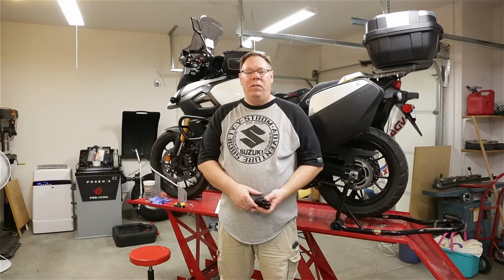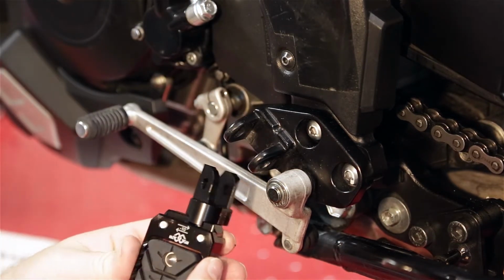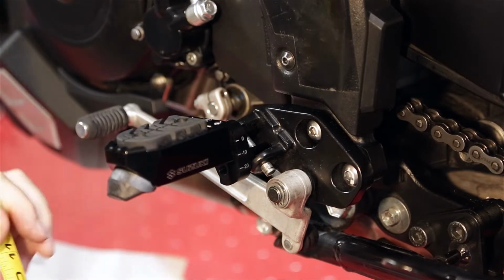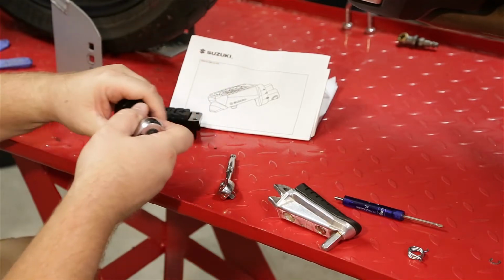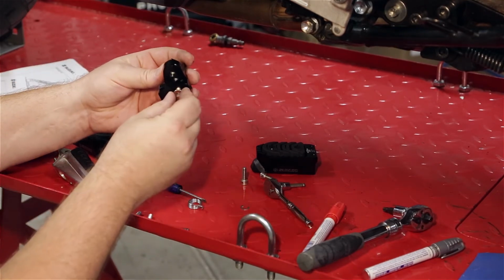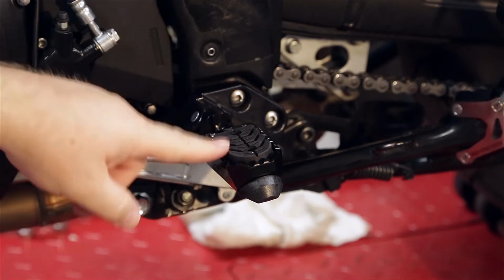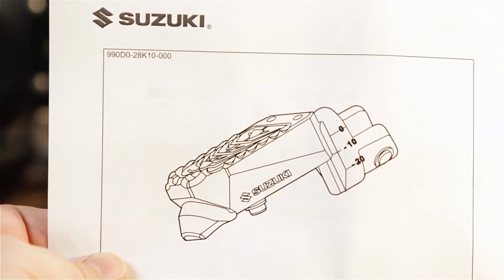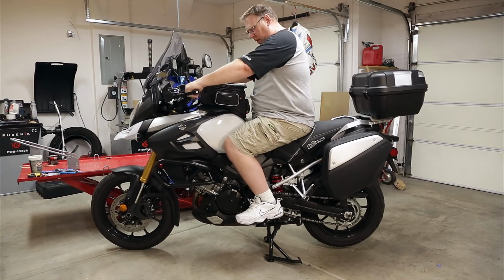Suzuki Wide Footpegs installation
Installing my new suzuki wide footpegs.